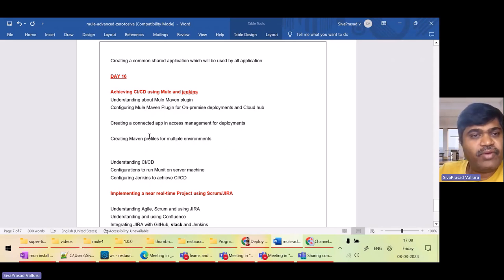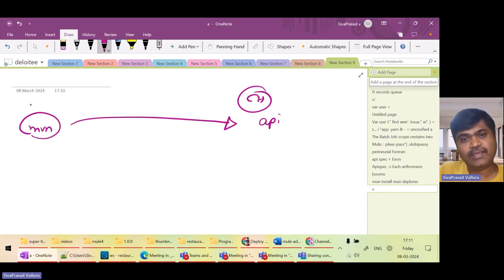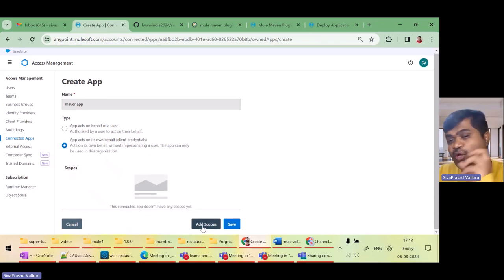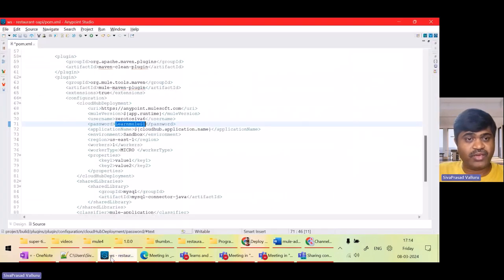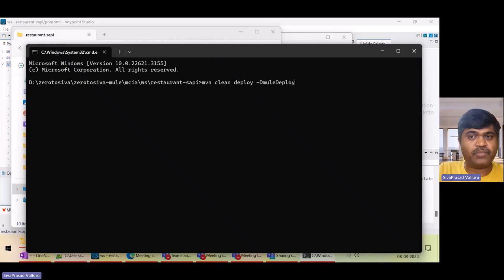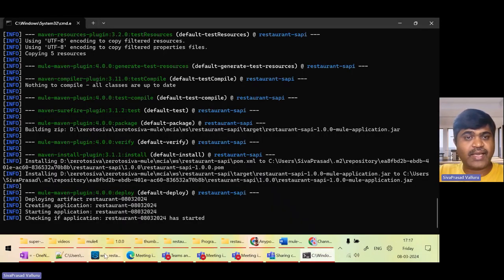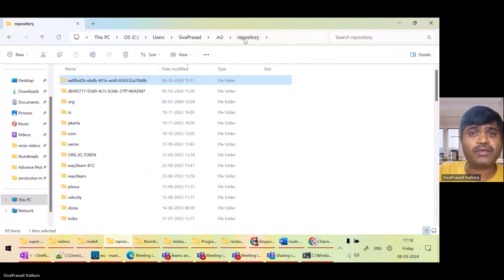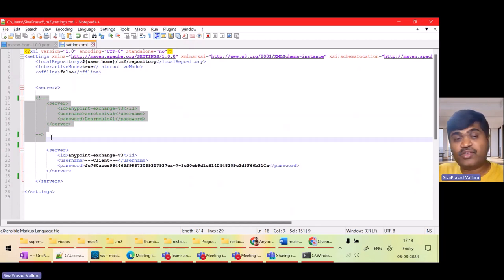MULE ADVANCED - DAY16 UNDERSTANDING ABOUT CONNECTED APP IN MULE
In this video, you will understand   how to create parent pom, bom and create a template project